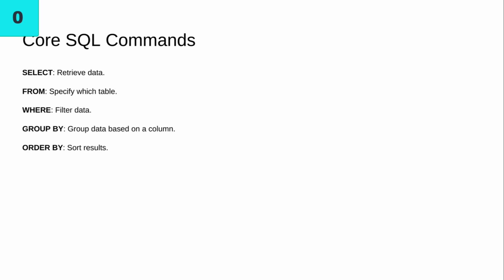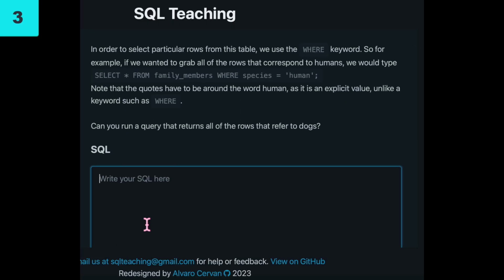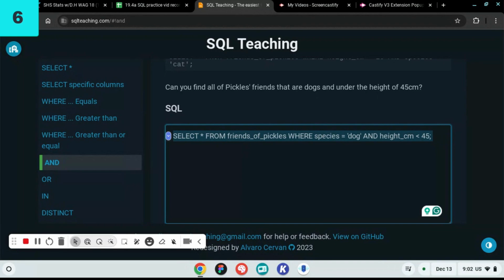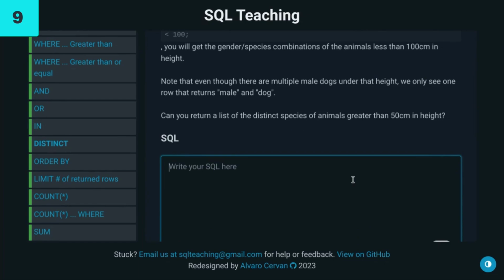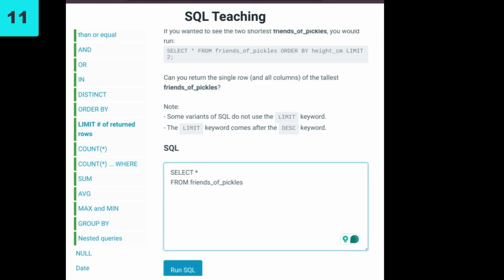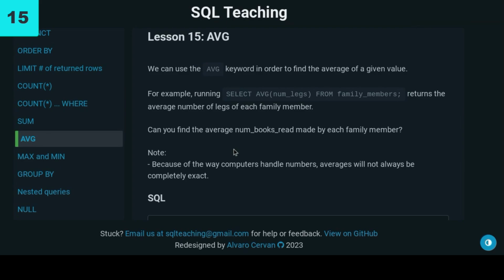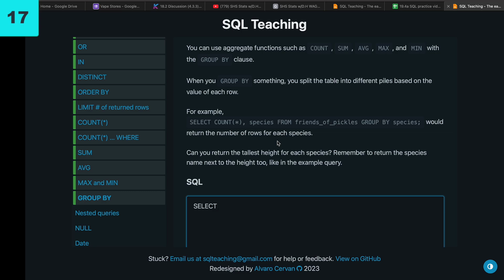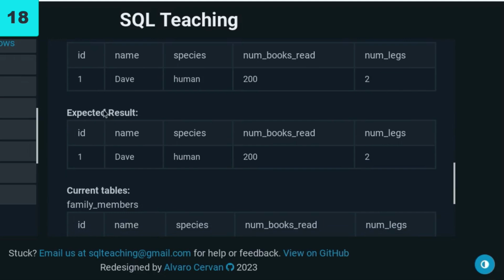Basic SQL Practice 12/17/24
stats with data analytics google certificate